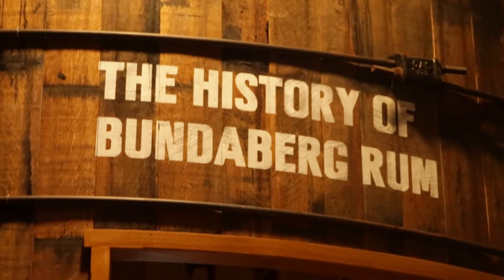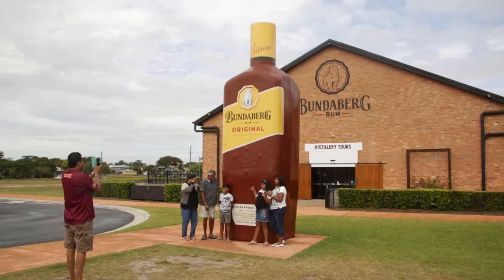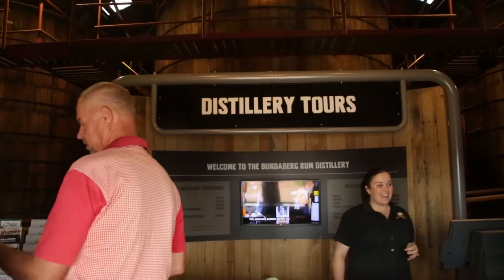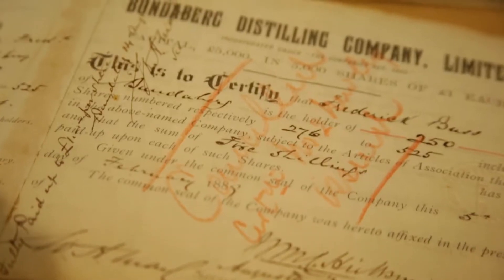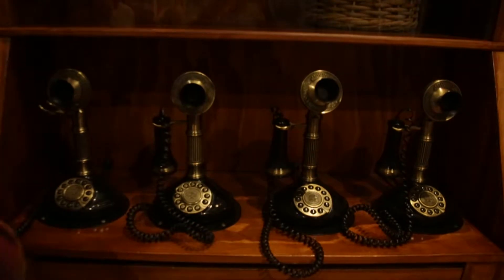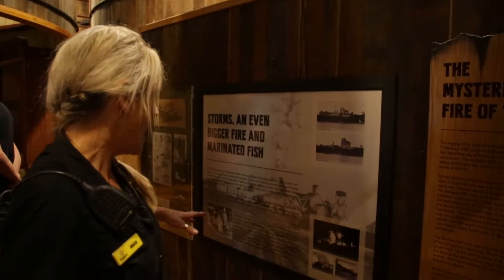G’DAY Magazine – Bundaberg Distillery, Queensland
Built in 1888, Bundaberg have been making rum from this iconic site for over 130 years, so it’s no wonder people come from all corners of the globe to taste a nip from the source. You can simply peruse the museum and shop at your own pace, or you can book a distillery experience tour, where the crew will take you behind the scenes to the original wooden molasses vats and distillation tanks.

Discover this beautiful part of Australia with Discovery Holiday Parks and plan your next adventure. G’DAY is the exciting FREE lifestyle magazine from Discovery Holiday Parks.

Discovery Holiday Parks has 60+ caravan parks and high-quality holiday cabin and work stay accommodation. We are located in Australia's most beautiful and iconic places. Wine Regions. Beachfront. National Parks. Murray River. Outback. Snow.